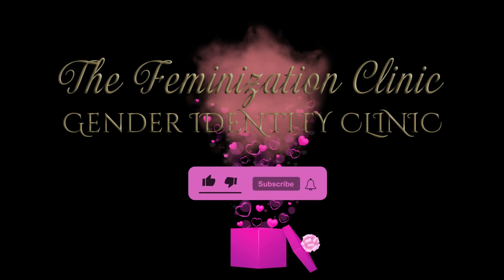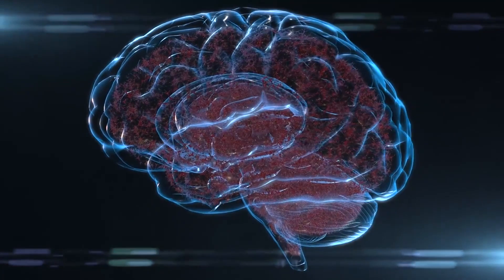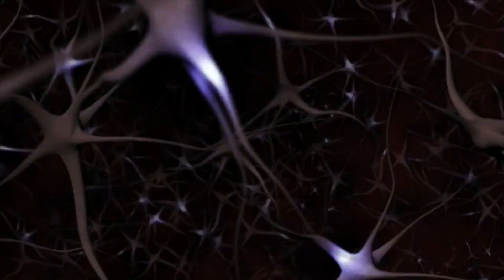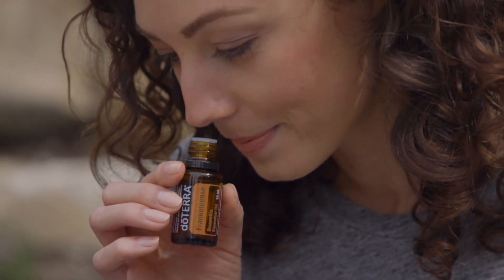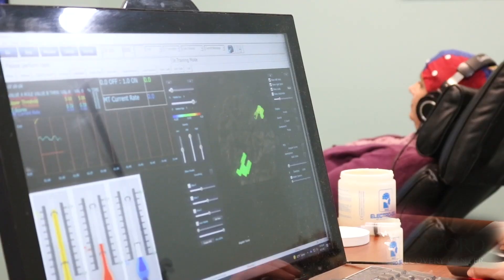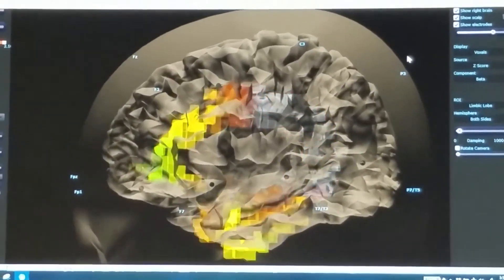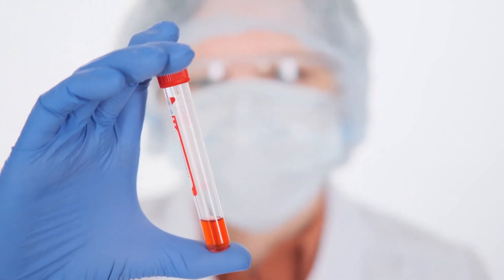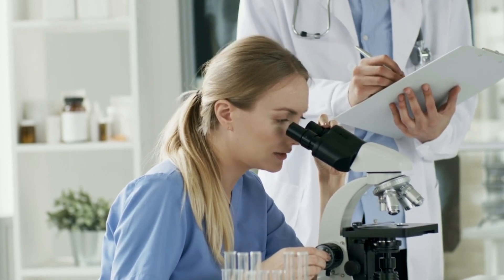Exploring Psychoneuroimmunoendocrinology (PNIE) - A Journey into the Mind-Body Connection - Talks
Join us as we dive into the fascinating world of Psychoneuroimmunoendocrinology (PNIE), an interdisciplinary field that explores the intricate connections between the nervous system, immune system, and endocrine system. In this comprehensive video, we'll uncover how these systems interact to influence our health and well-being, and how chronic stress and emotional states can impact our body's delicate balance.

From the science of stress to the impact of nutrition and mindfulness on our health, we examine the principles and applications of PNIE, showcasing the power of mind-body therapies, personalized medicine, and integrative healthcare. You'll learn about the latest research, clinical implications, and innovative approaches that are revolutionizing the way we understand health and treat disease.

Whether you're a healthcare professional, a student, or simply curious about the mind-body connection, this video offers valuable insights and real-world examples that highlight the transformative potential of PNIE. Get ready to embark on a journey that could change the way you view health and wellness.

Videos of adult content are hosted there.

Cryptos
Bitcoin (Bitcoin Native Chain)
19ExJ4Y1owNRiPZzr5Wi5KMGywX6YpBWJX

USDT (TetherUS)
(TRX – Tron TRC20)
TBBe99sctcMftw5T5cs1J64K2mCY3ctrbL
(BSC -BNB Smart Chain (BEP20)
0x7b969141a91147366cc93190f6270e77e5541638